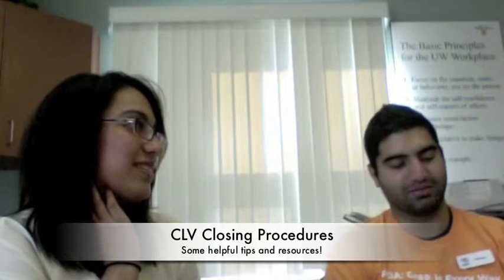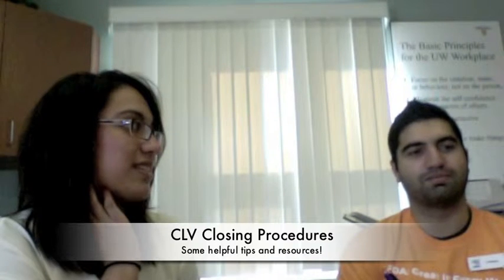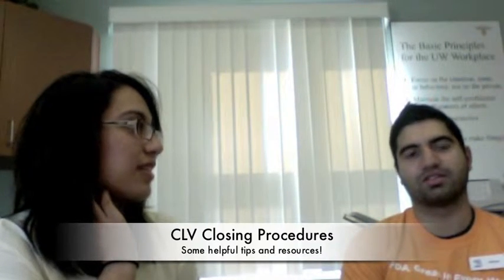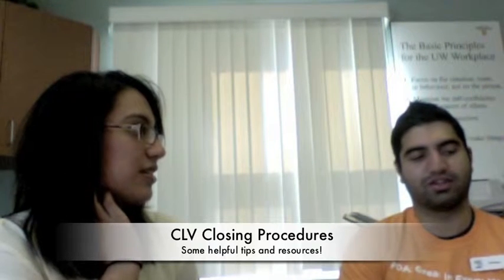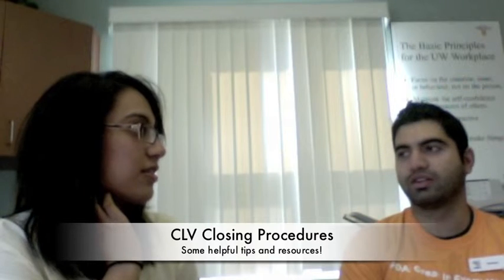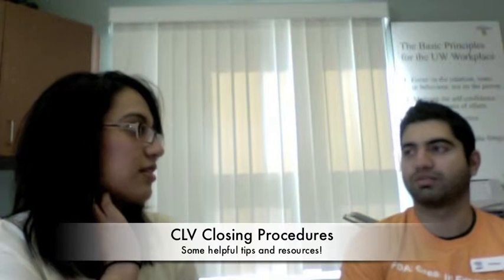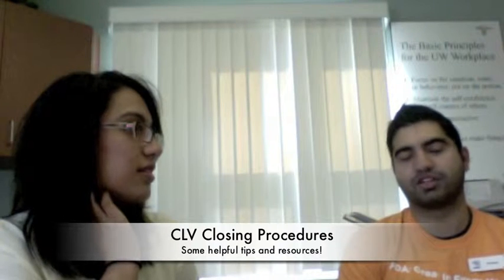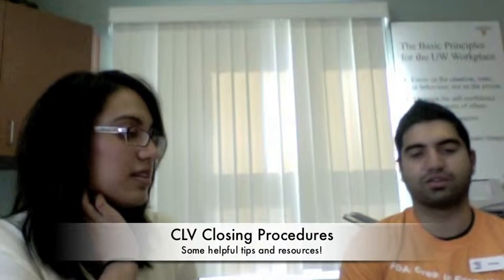CLV Diaries II